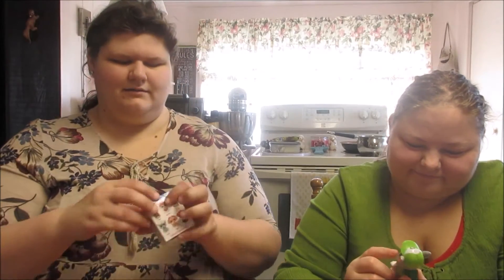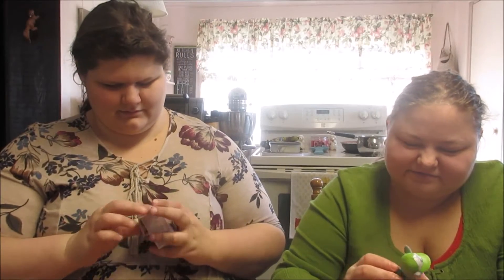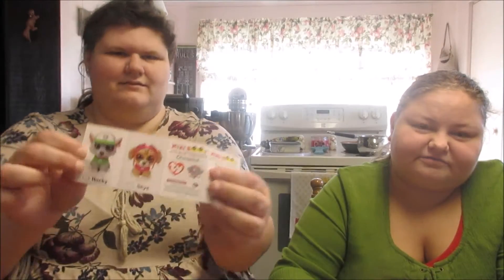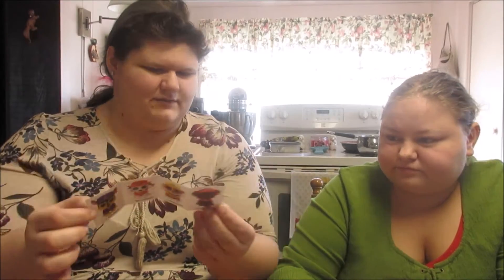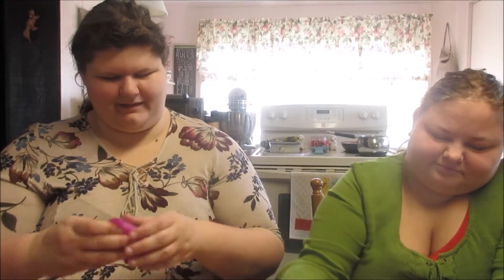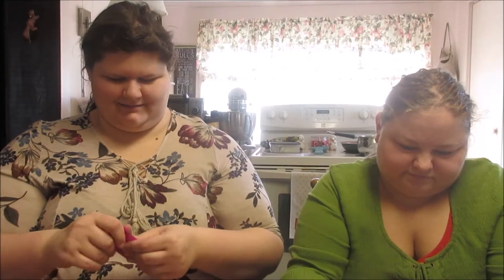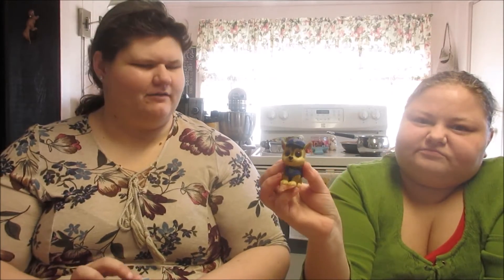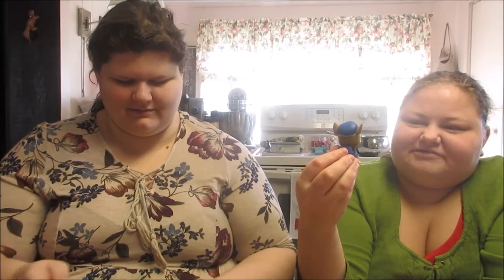Unboxing Paw Patrol Blind Boxes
At long last we finally get to open up some Mini Boos Paw Patrol Blind Boxes! We had tried to do these last Christmas, but sadly it didn't pan out how we wanted it to. Will we get the ones we want?